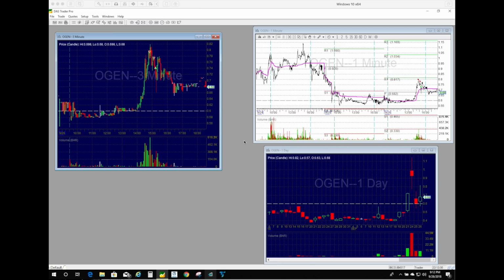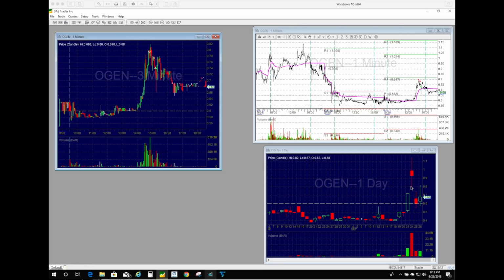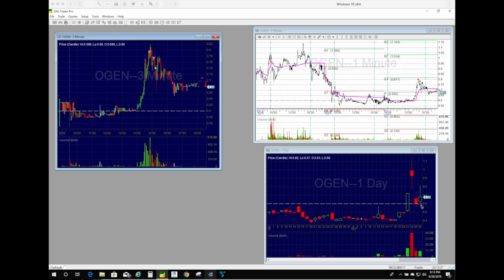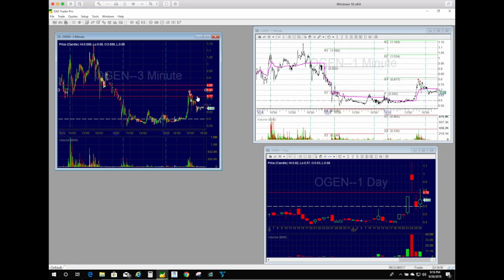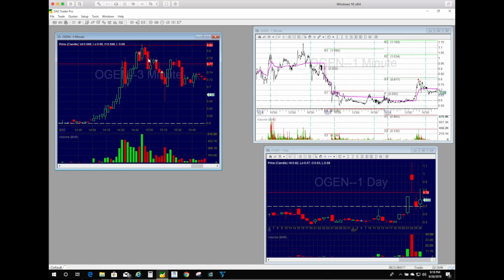OGEN Bounce Short Strategy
This video is about shoring the bounces on stocks like OGEN and how to place a stop and start to add to the winner once the trade is confirmed.